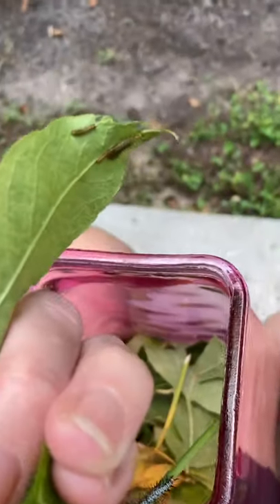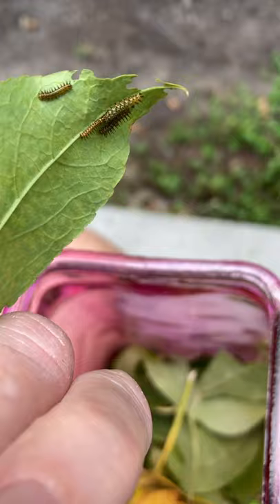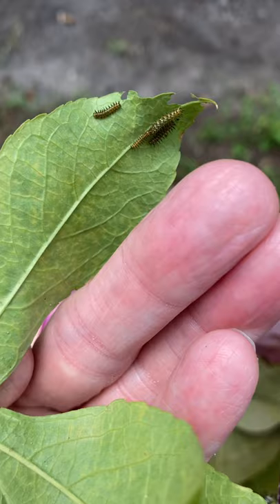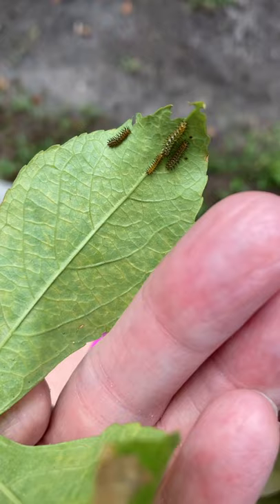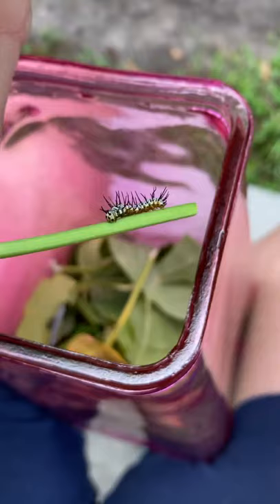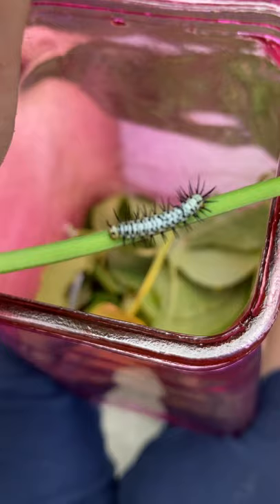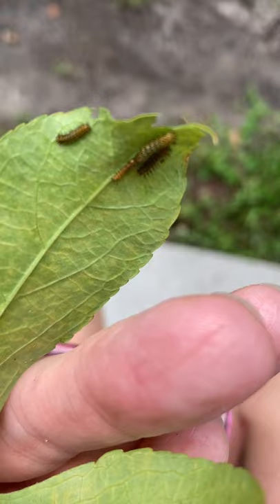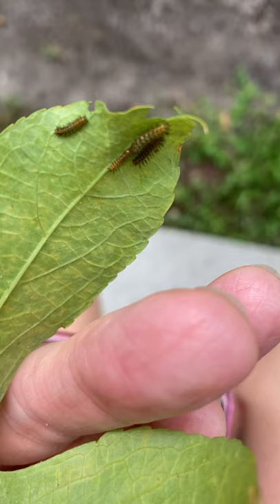Lotsa bugs! Many sizes of Zebra longwing butterfly caterpillars 🥰🥰